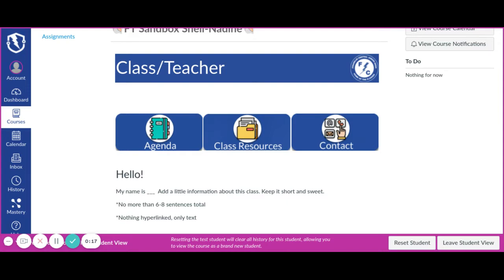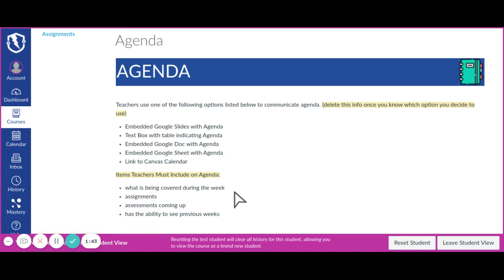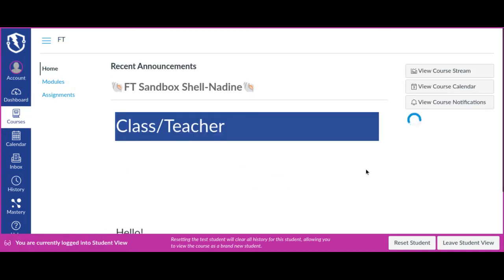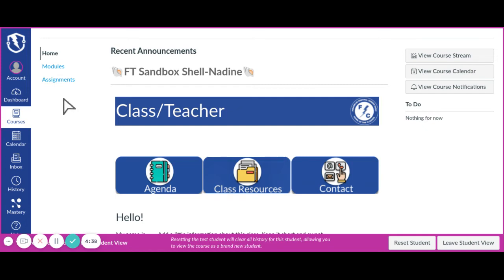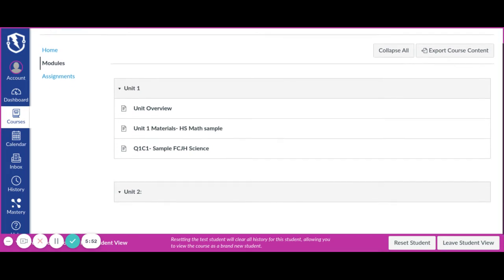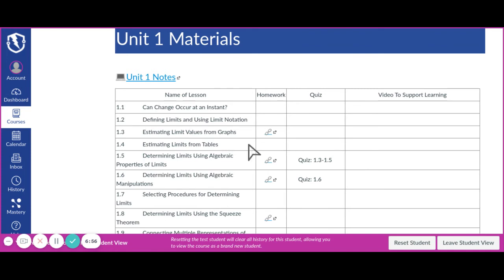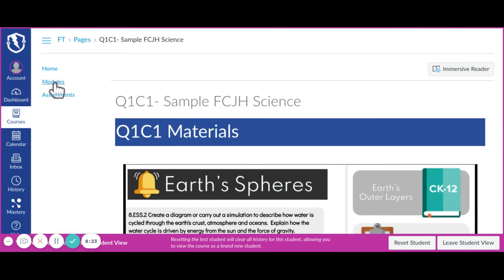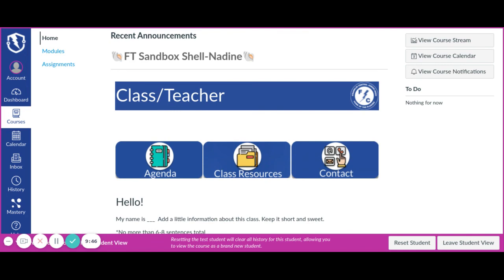🍎Consistent Canvas Experience Overview for Parents/Students🍎